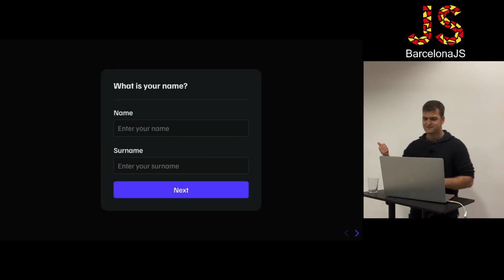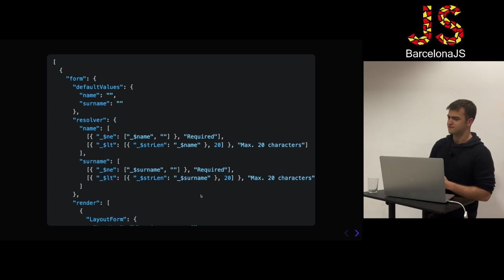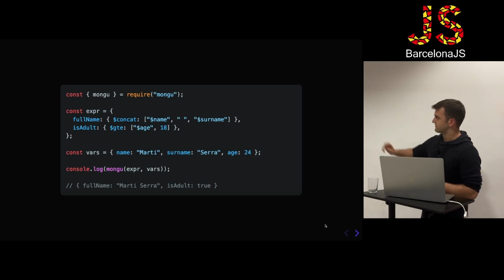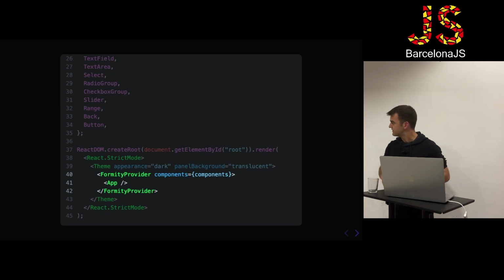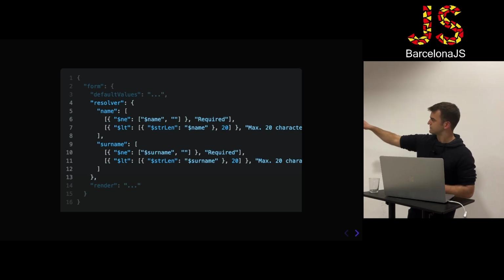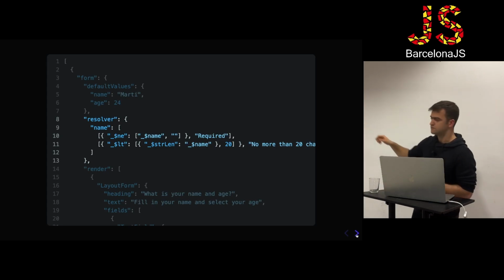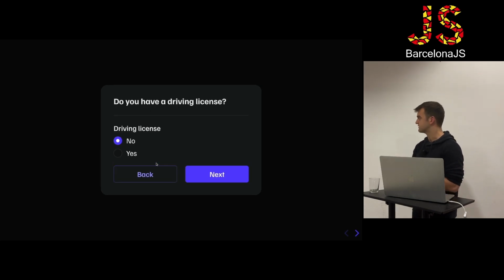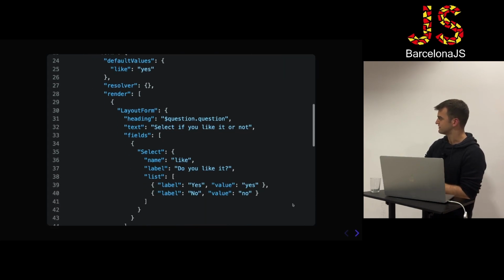Develop dynamic React forms with ease (Formity)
BarcelonaJS February 2024

Formity is an npm package used to develop dynamic React forms with just a JSON. A dynamic form is a form of multiple steps in which the questions in each step depend on the answers provided in the previous ones. This talk aims to introduce this package to React developers and highlight its practical applications.